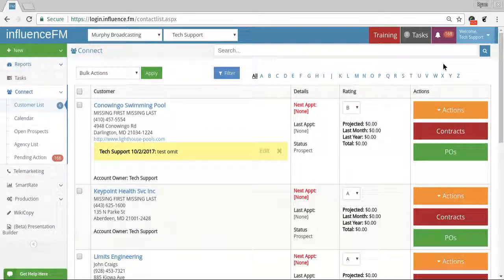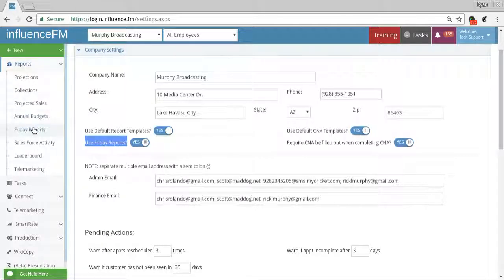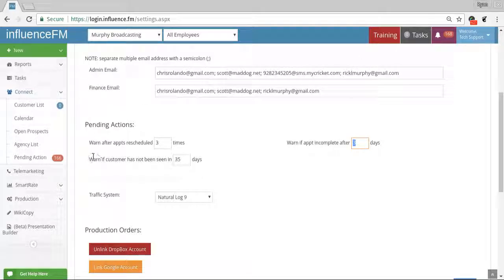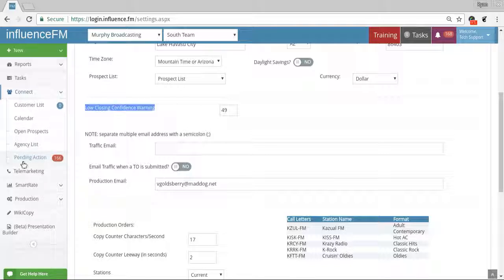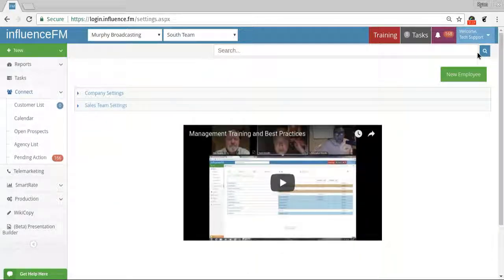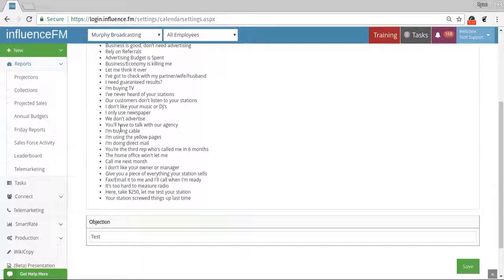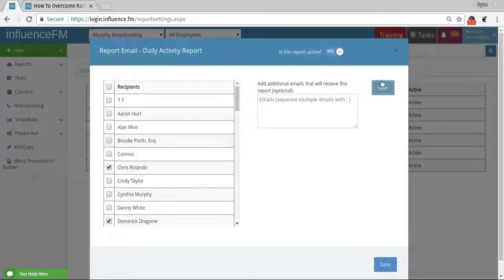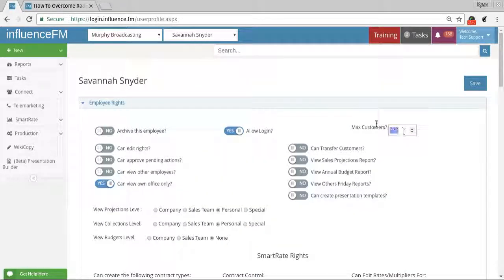New 2018: CRM/connect management features